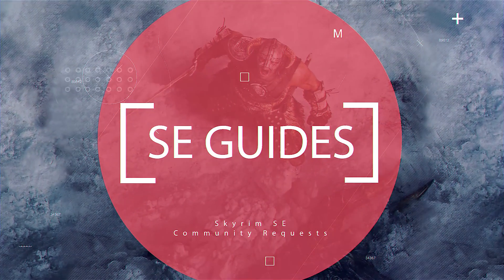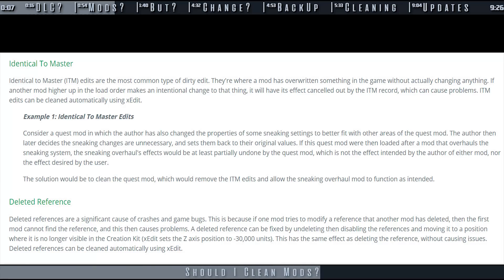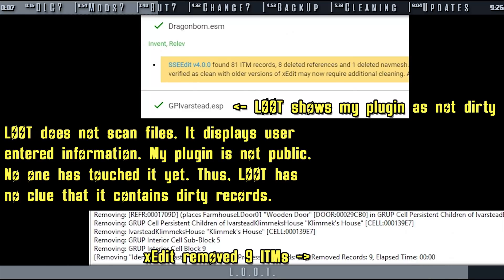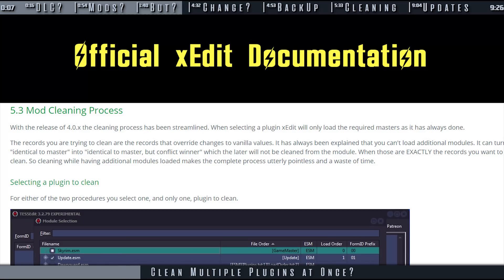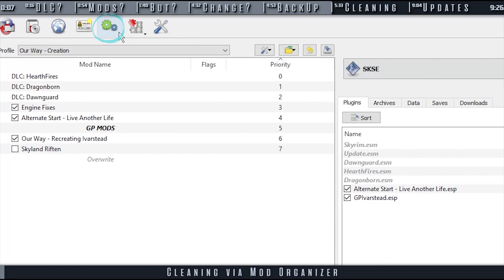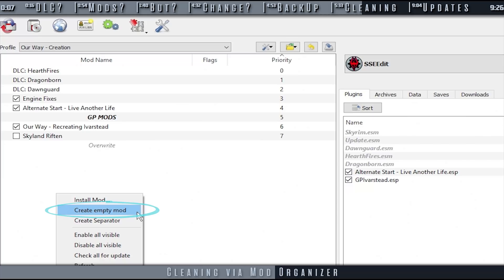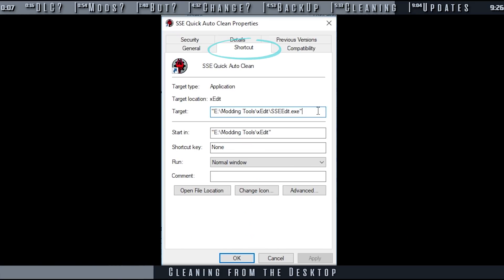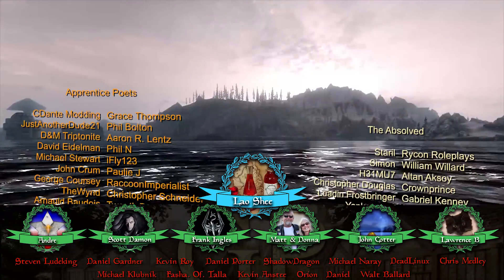[Archived] xEdit | Quick Auto Cleaning Mods [Update Linked]